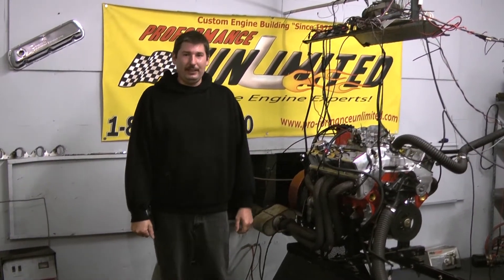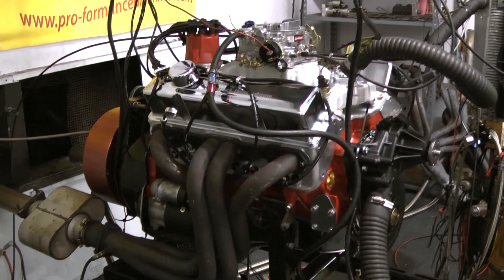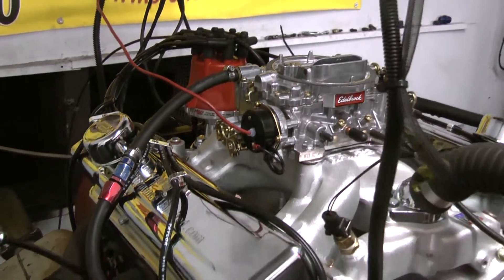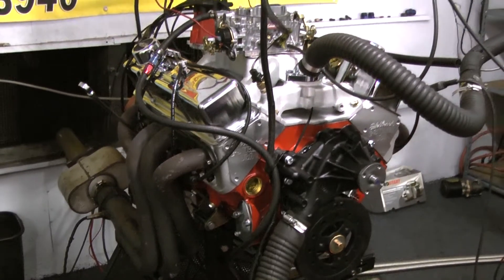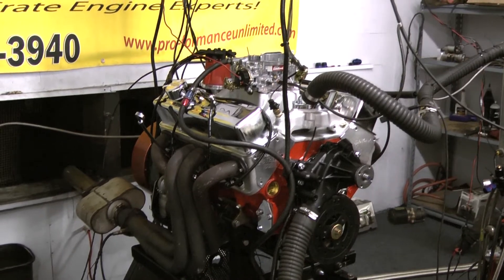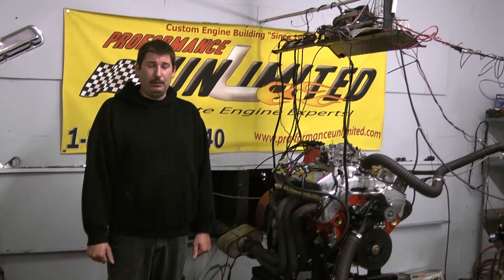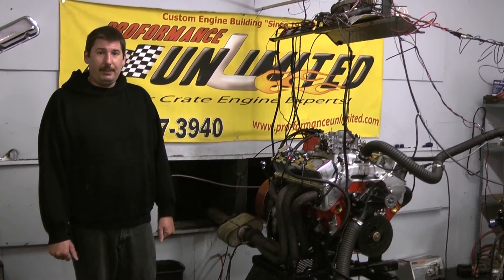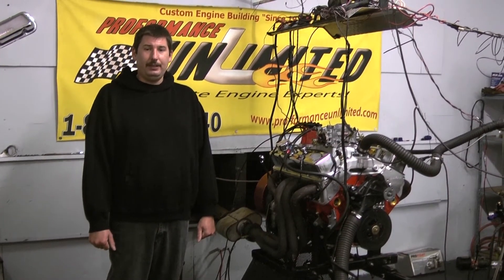86 Monte Carlo SS Chevy Performance Engine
Chevy 383 with 400hp crate engine.  You can view this engine package with available upgrades at the above link.